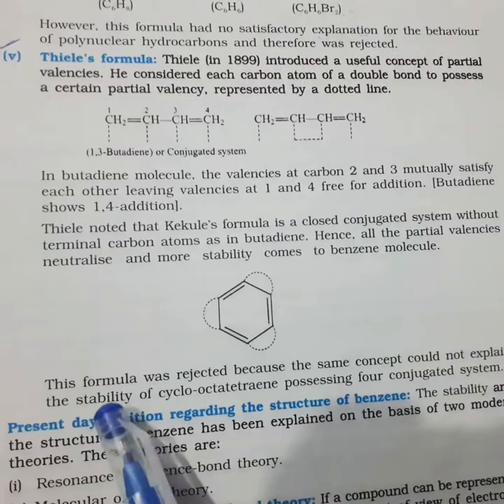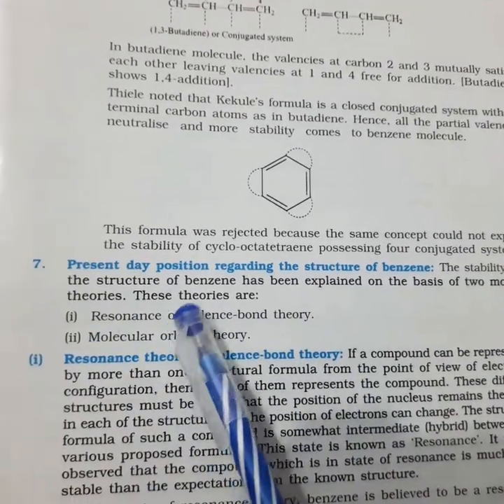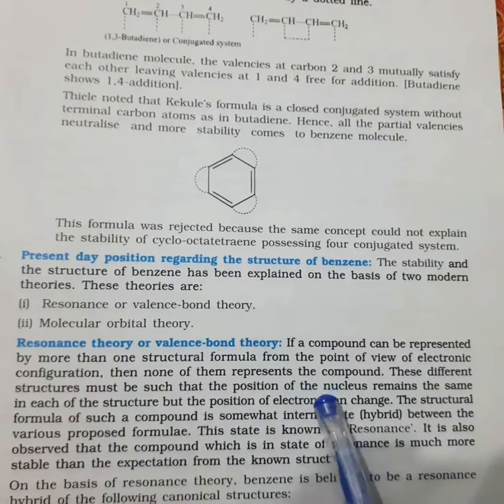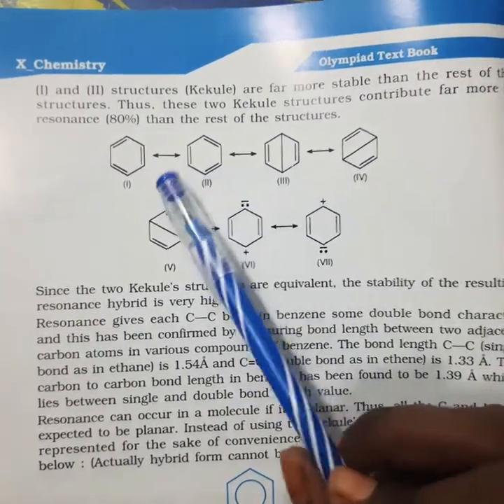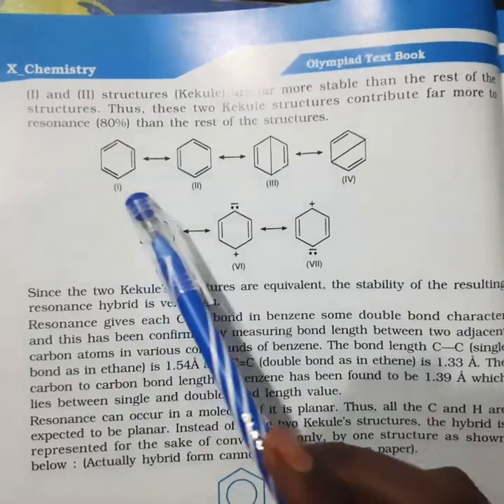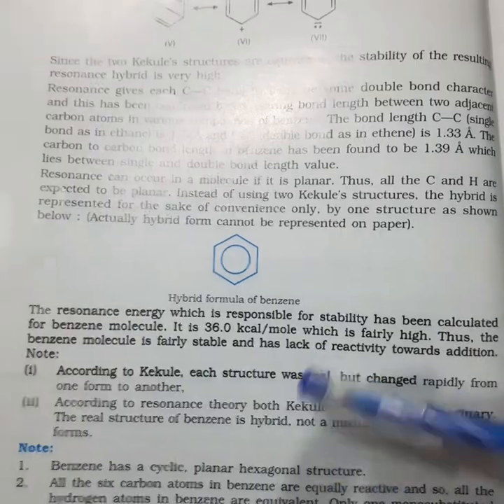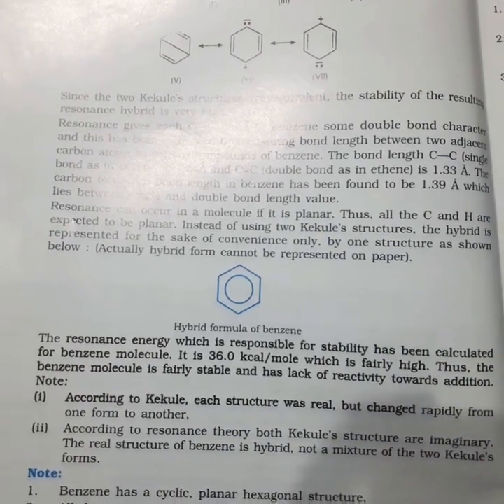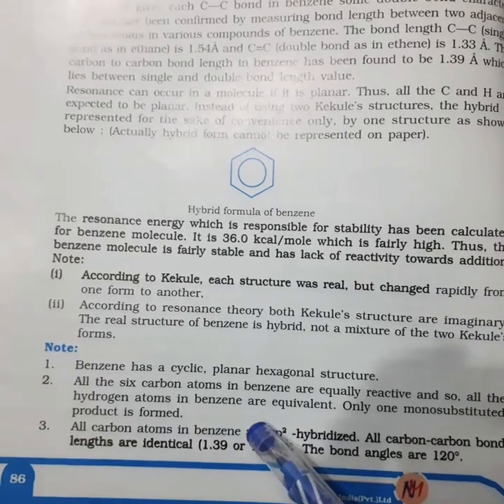Thiele's formula & Present day position regarding the structure of benzene part - 4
Thiele's formula & present day position on structure of benzene (part-4)